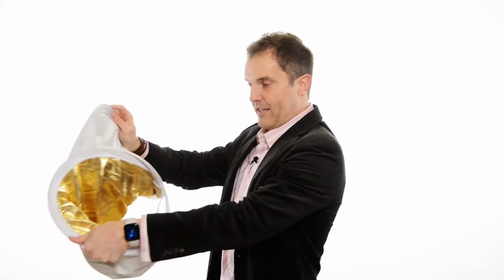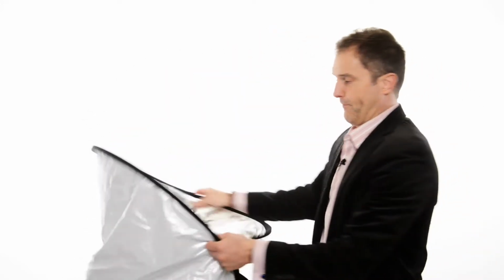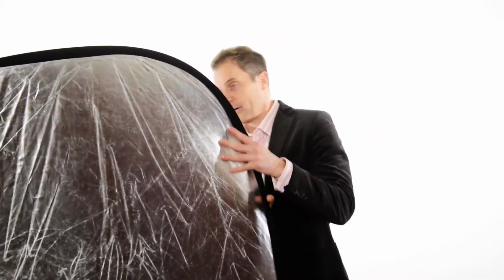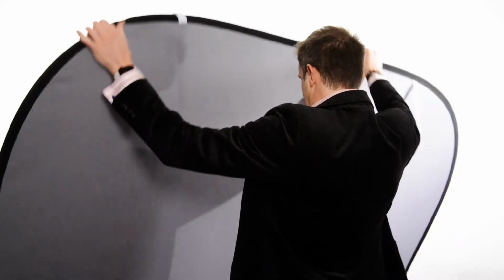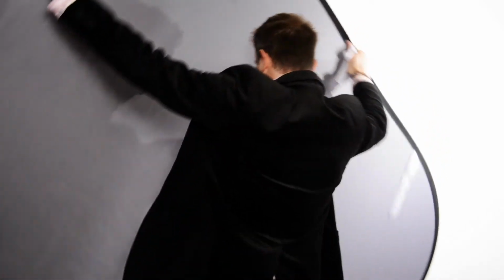Trick to Folding Popup Reflectors & Backgrounds, Even Large Sizes – #141 BryCoxWORKSHOPS.com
I thought everyone knew how to fold and collapse popup style reflectors and backgrounds. But at a recent speaking engagement, lots of photographers were amazed at how fast I folded a large background. Many asked for me to do it again and again to demonstrate how it was done. So here's a video showing two different techniques that work on large and small pop-ups.

There are a few techniques and tricks to folding popup reflectors and backgrounds. If you're a photographer, you work with these often and perhaps can quickly fold up smaller collapsible reflectors, but large pop-ups like backgrounds can be more difficult.

Here's a short video showing two different techniques to collapse every popup style and shape, including the very large and more difficult ones.

And if you'd like to know more and really deep dive into your portrait business on subjects like lighting, getting great expressions, Adobe Lightroom, Photoshop, as well as the business of photography, check out my full tutorials in the member section of